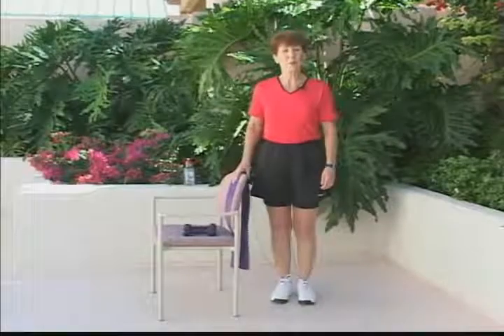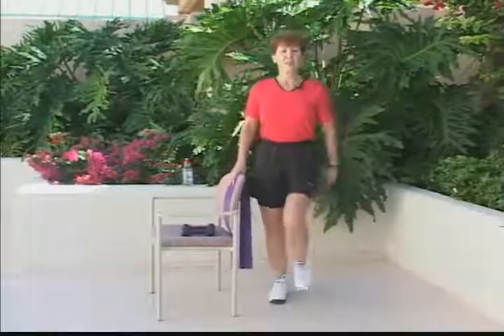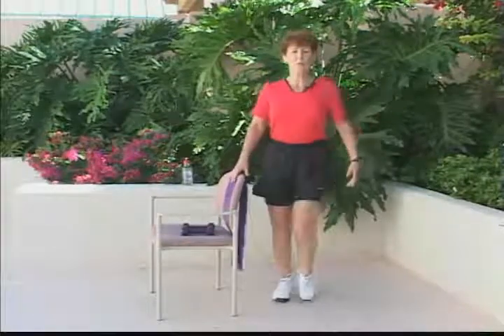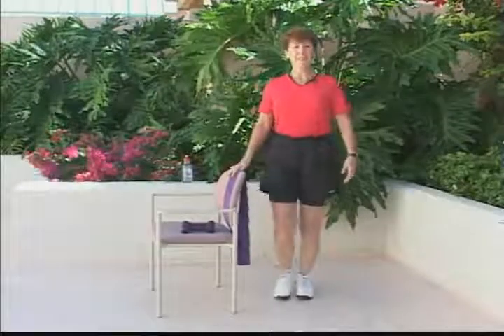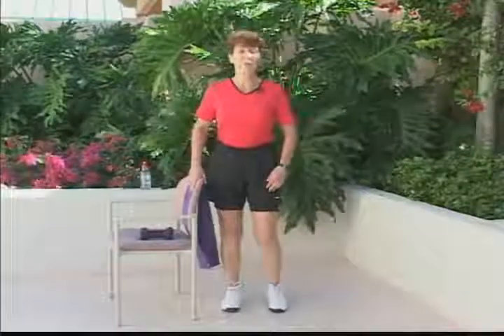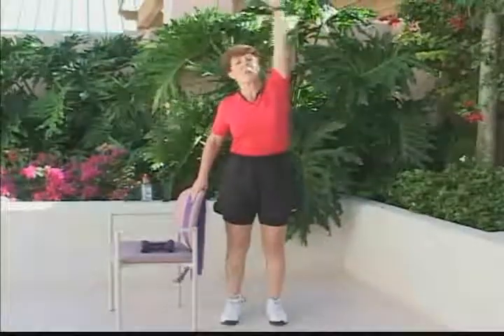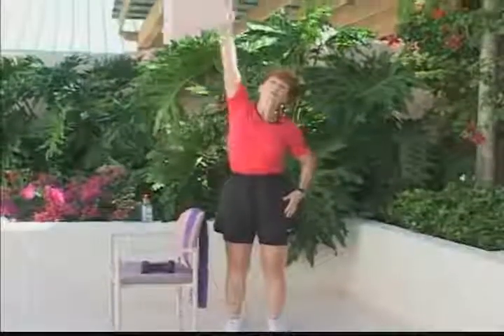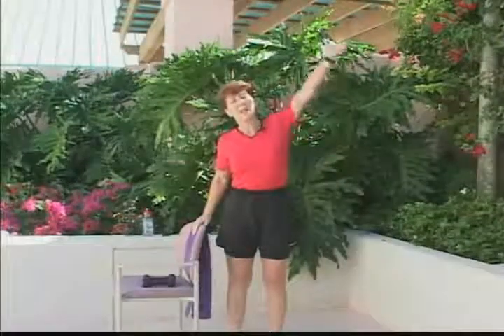DVD012-ARTHRITIS LAND EXERCISE WITH ACHAIR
Suitable for home use- This program will take you through a complete workout for all muscle groups and joints incorporating both stretching and strengthening exercises. Some balance and mobility is provided with sitting and/or standing exercises. Weights and resistance bands are added for further strength and functional gains.Some balance and mobility is provided with sitting and/or standing exercises. You may add light weights & bands.

OR 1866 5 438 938